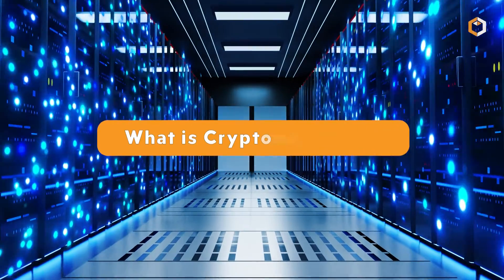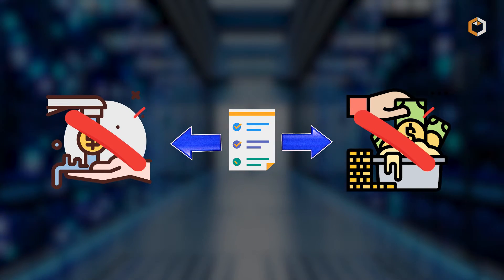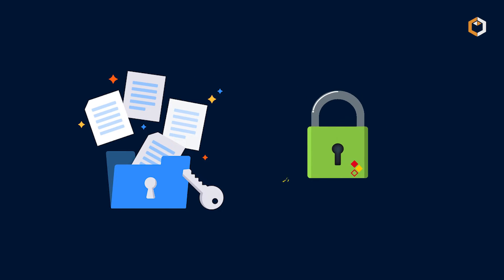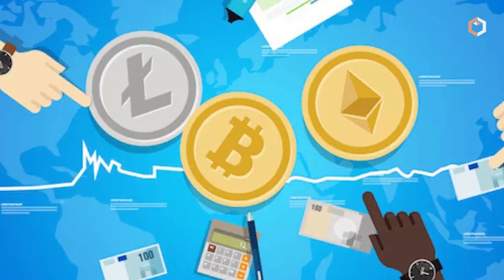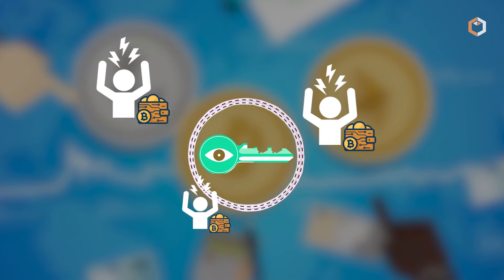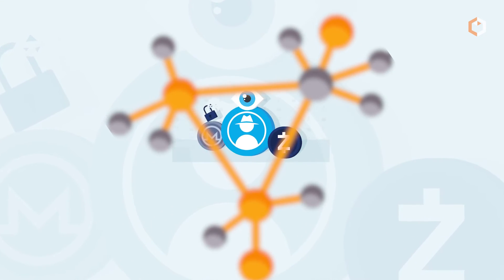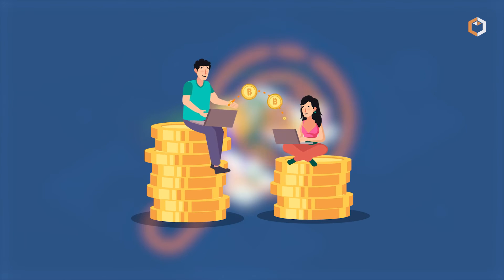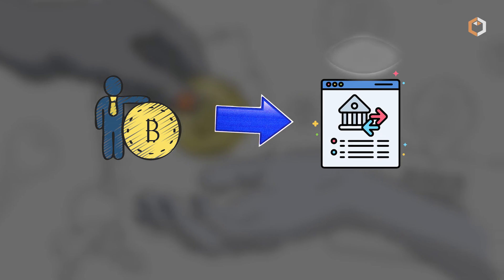What is the Cryptocurrency Travel Rule and How Does it Work?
💵🎢📝Crypto Travel Rule is a set of international regulations that require virtual asset service providers to collect and share customer information for crypto transactions over a certain threshold. The CTR aims to prevent money laundering and other financial crimes. Learn more in our video!